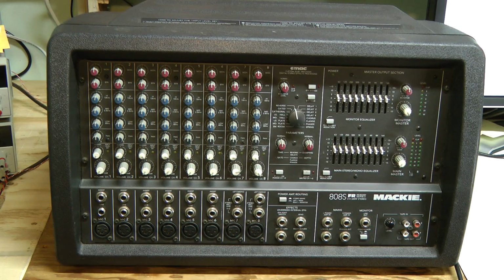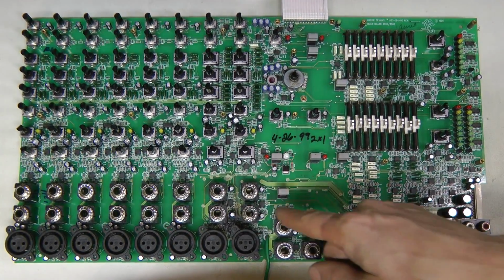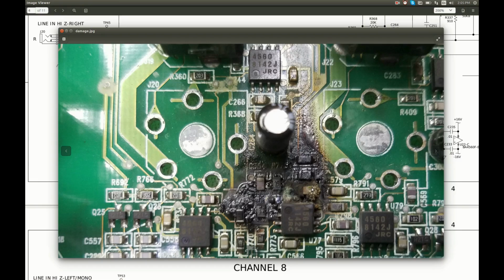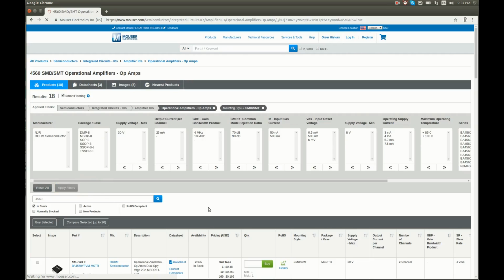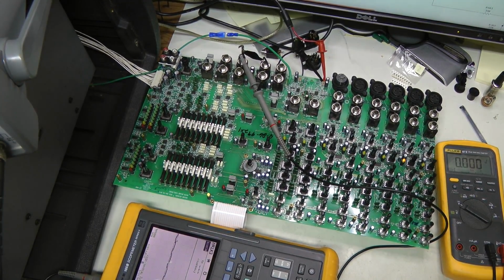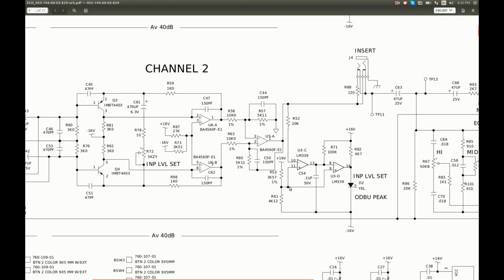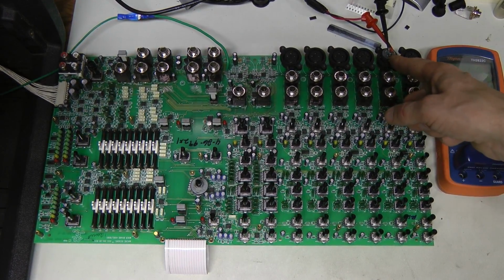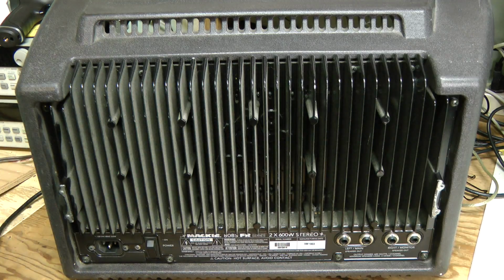#70 - Mackie 808s powered mixer repair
Something went horribly wrong in this mixer. There was a small fire that burned a hole in the PCB and destroyed a few components. Also there was a bit of a mystery with a peak detector in one of the channels. The damage was repaired and the peak detector was fixed as well.